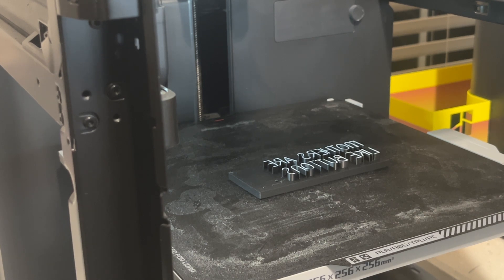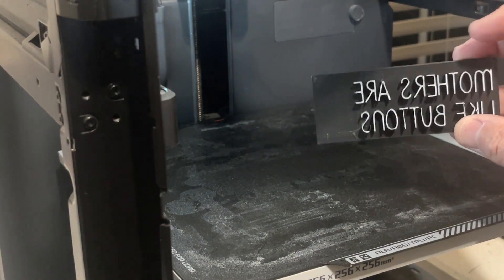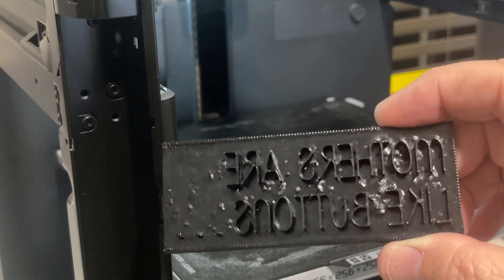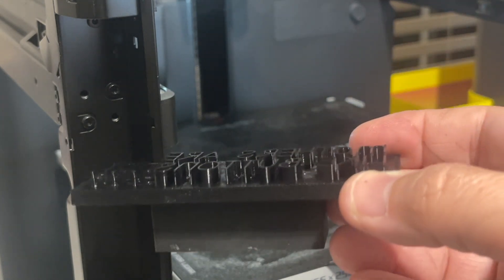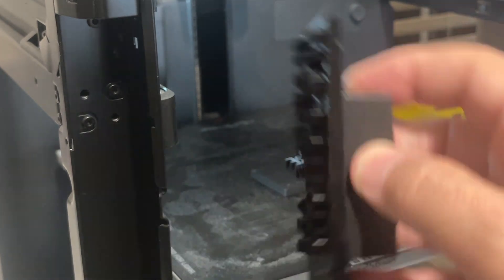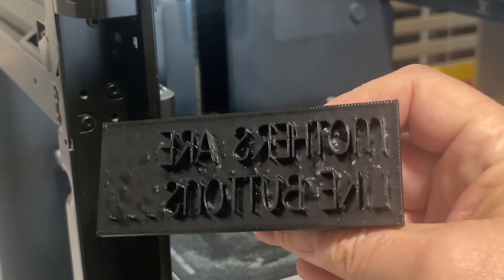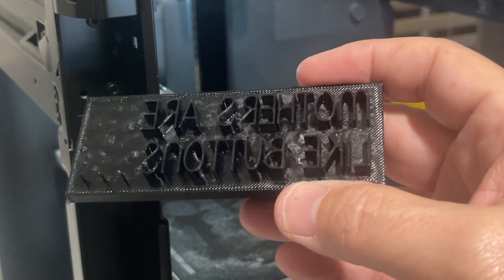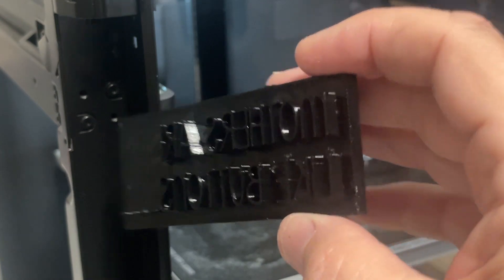Printing a rubber stamp on the BambuLab P1P in TPU.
My wife is a preschool teacher and she needed a personalized rubber stamp that she could use as a guide for a project with the kids.